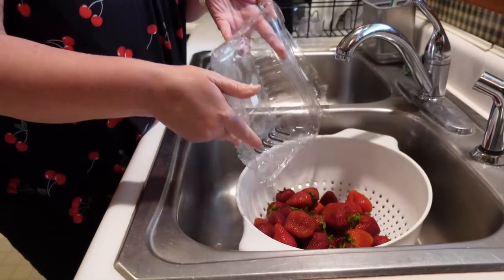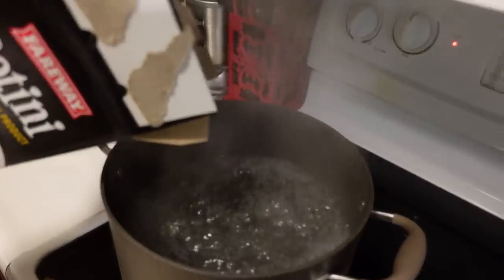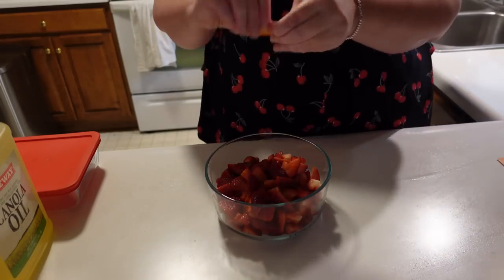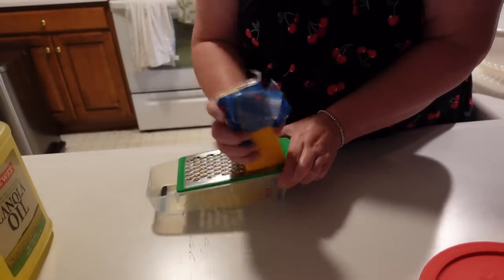Viral TikTok Recipe / New Crockpot / Planning 1st Vacation as a Single Mom / Working in My Etsy Shop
Hello Friends!  In this week's vlog I share with you a viral TikTok recipe. I get a new crockpot. I discuss my plans for my 1st vacation as a single mom.  I also, share with you a little snippet of work time in the Etsy shop.

AMAZON FAVORITES